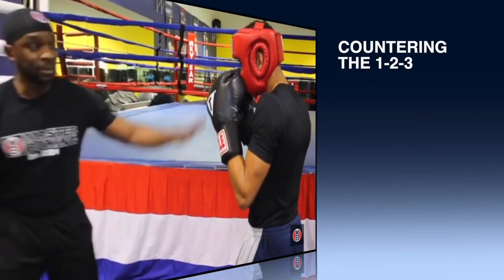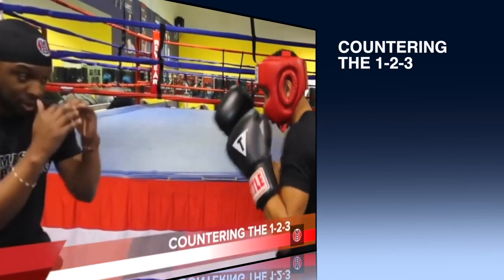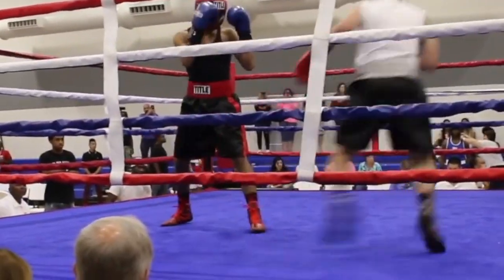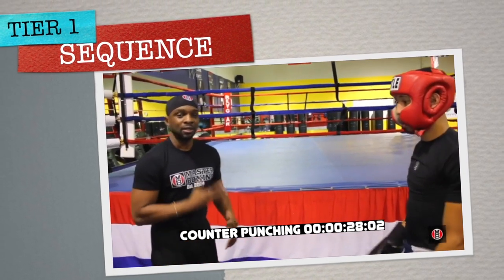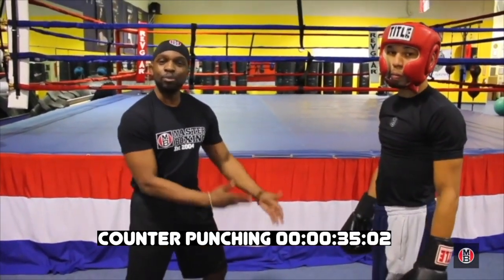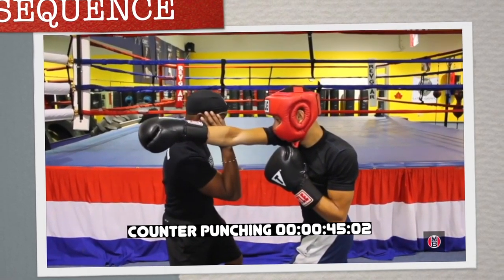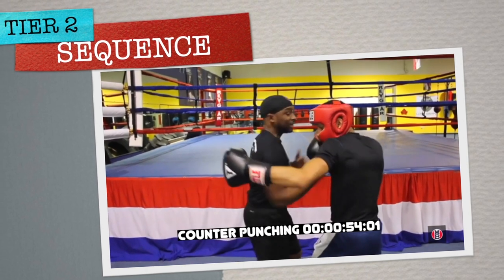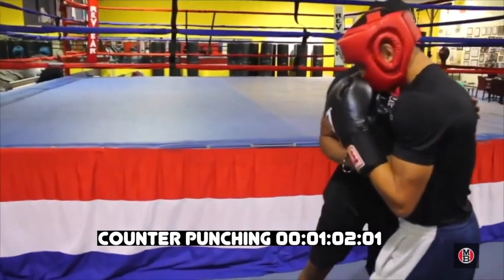Boxing Tutorials | COUNTERPUNCHING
SCIENCE OF COUNTERPUNCHING: DIGITAL DOWNLOAD